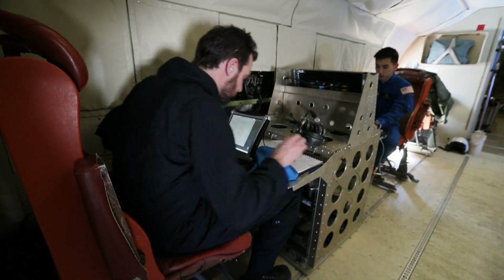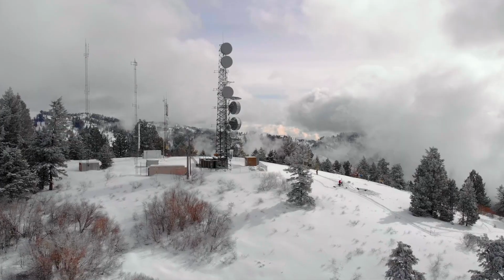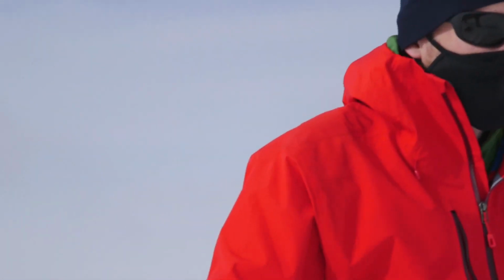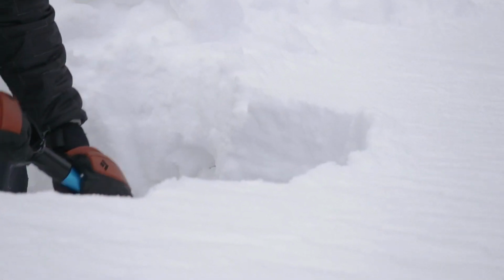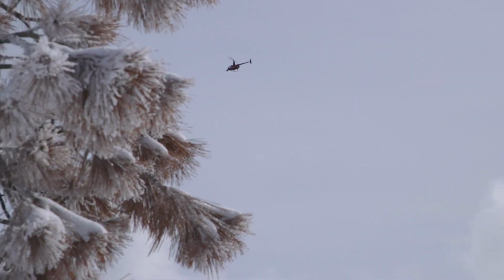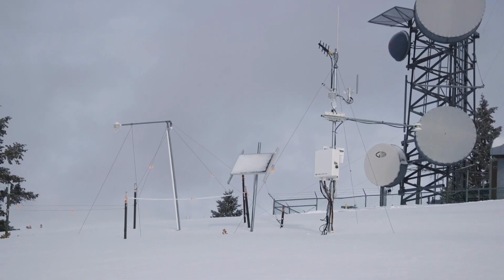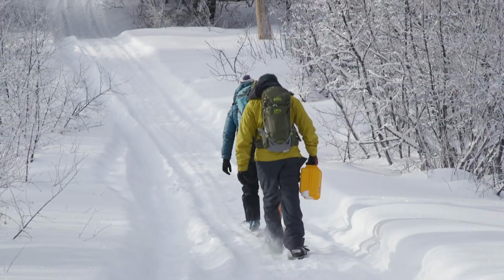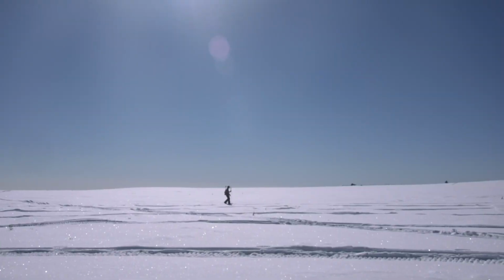SnowEx: NASA's Snow Study in Full Swing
NASA's SnowEx campaign is back in action, delving into the mysteries of snow with ground and airborne studies! 🌨️ From terrain to season, the team is uncovering how snow properties vary, while also pioneering tools for future space missions. 🚀 Join us as we explore the white landscapes of our planet, one snowflake at a time! SnowEx NASAFieldStudy SnowResearch ❄️🔬